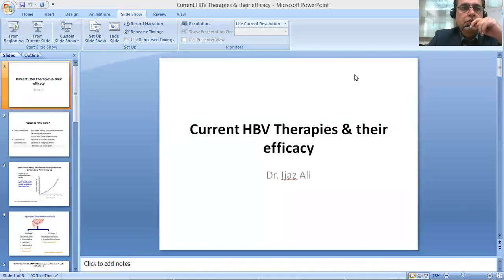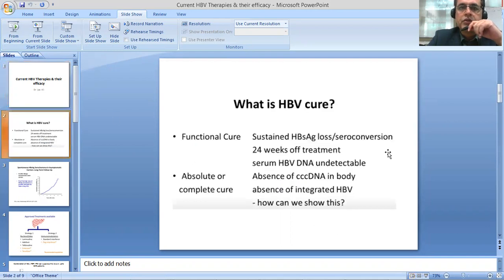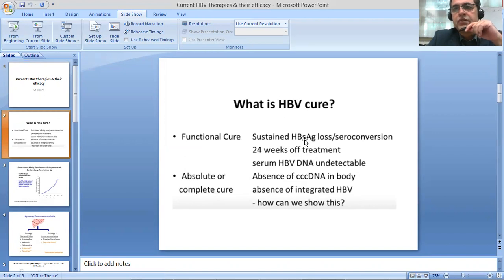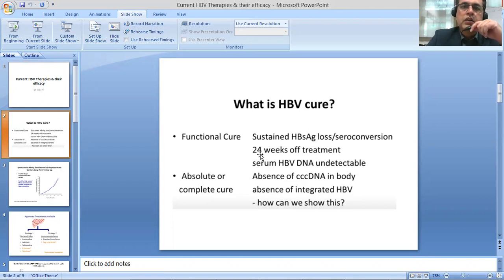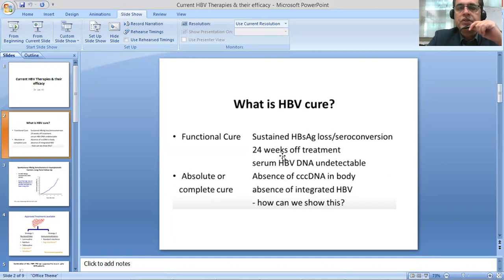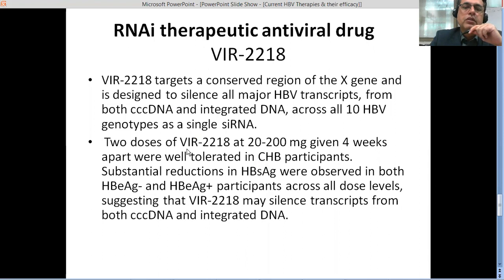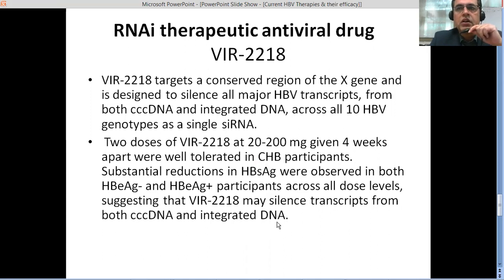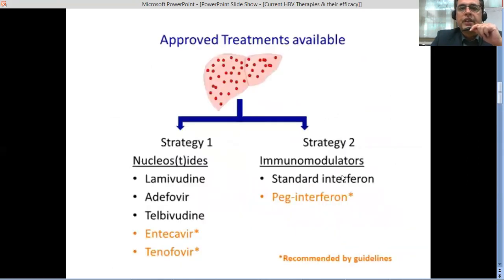Best HepatitisB Treatment? in 2021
A number of therapies are being used for the treatment of hepatitis B. People wonder that which one is the best one. This video describes best options in the light of latest research.
Although several better therapies will be available in an year or two. The current standard of care is described here.